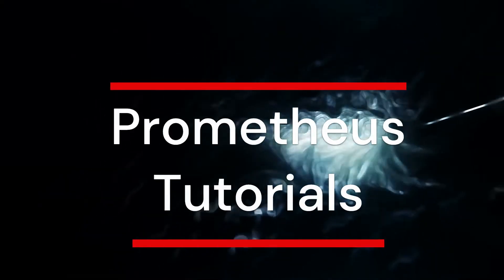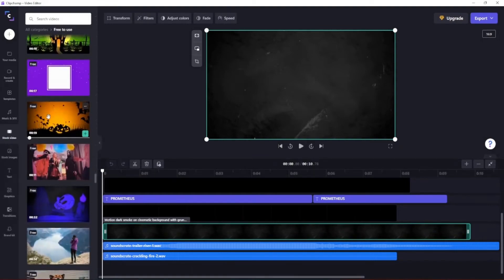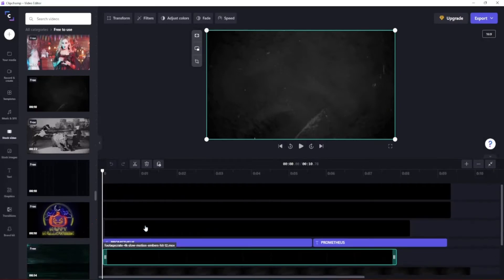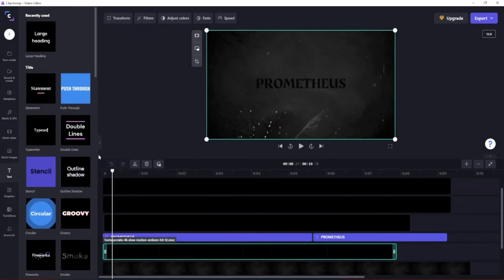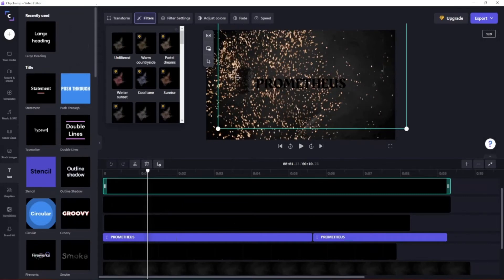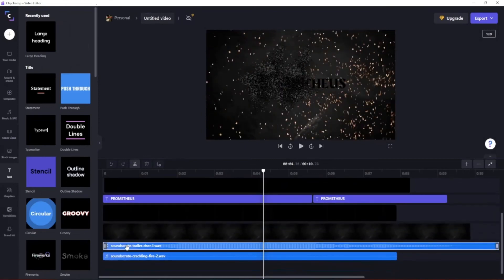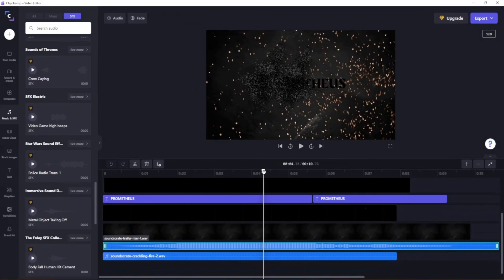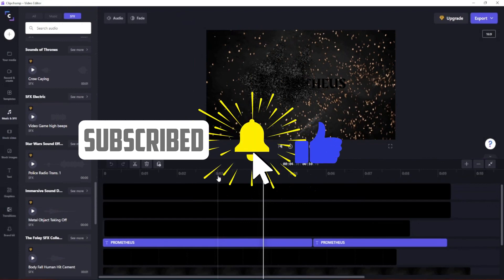Clipchamp Tutorial: Making An Intro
Today, I’m going to show you an idea for an intro. Watch to learn how to make your own intro and don’t forget to turn on your notifications!

LINK TO PRODUCTS USED/MENTIONED:
CLIMPCHAMP:  Microsoft store